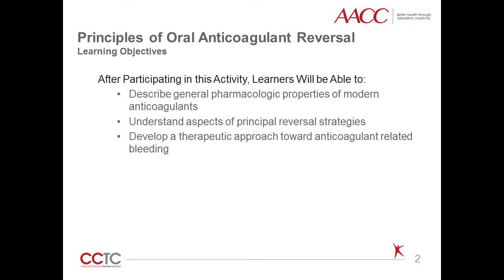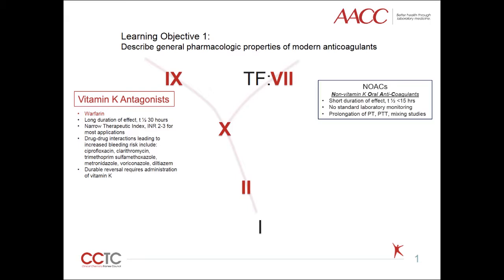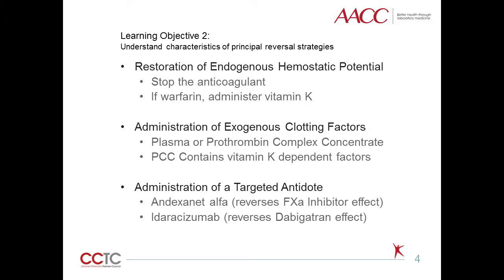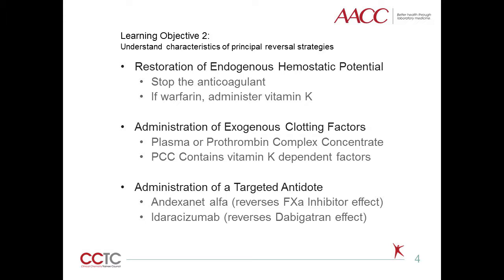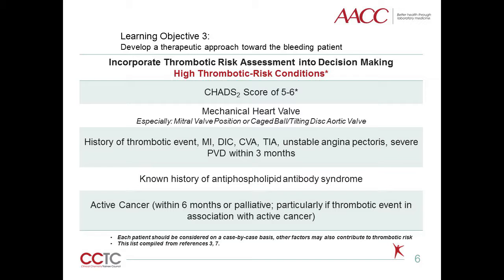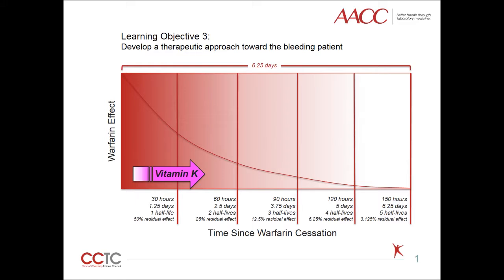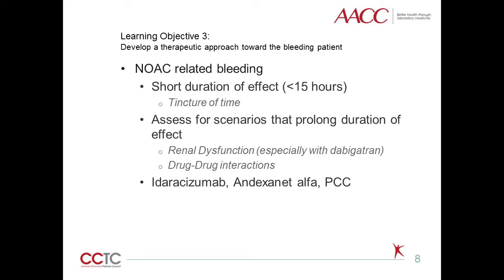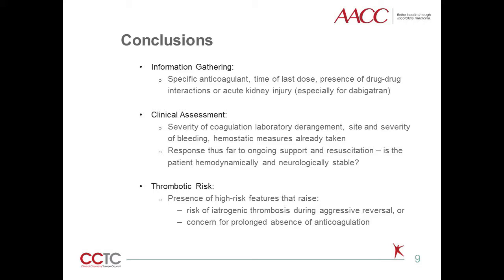Principles of Oral Anticoagulant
Thank you to today’s Pearl of Laboratory Medicine presenter: Minh-Ha Tran

Pearls of Laboratory Medicine are peer-reviewed presentations focused on a specific test or disease area relevant to laboratory medicine and pathology. Pearls are one of the many free educational resources provided by the Clinical Chemistry Trainee Council, an American Association for Clinical Chemistry educational initiative.